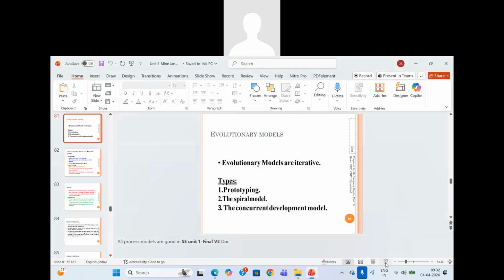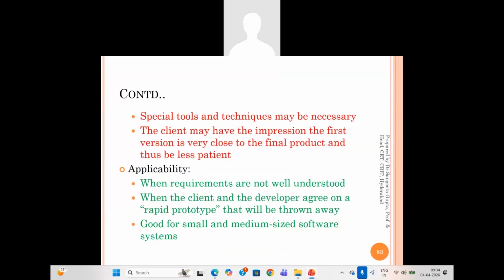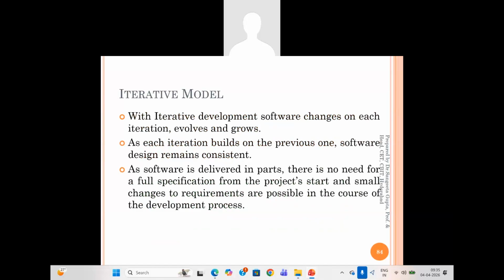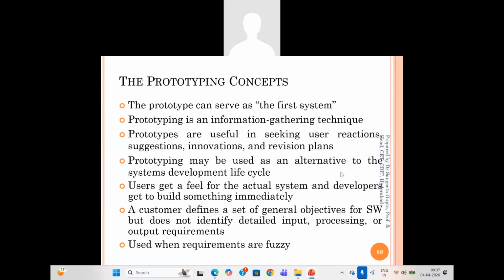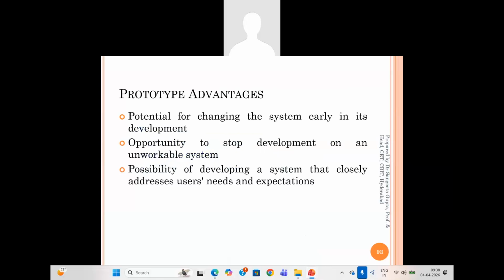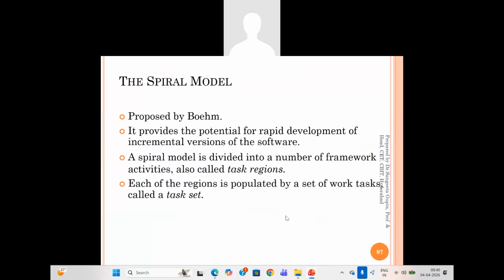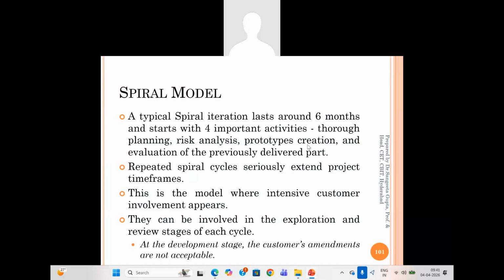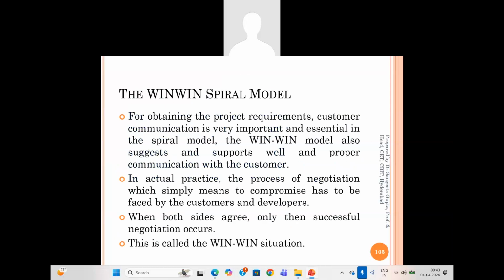Evolutionary Process model